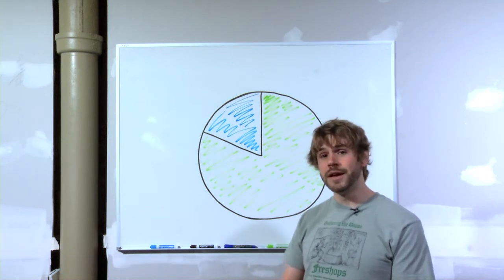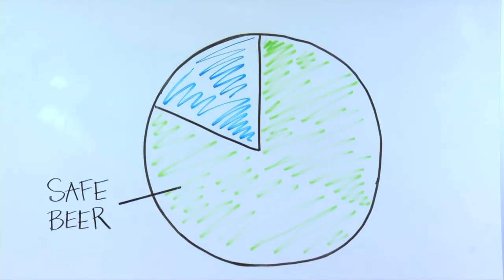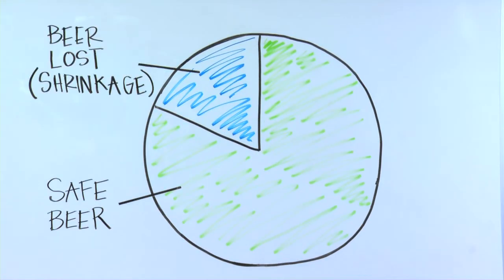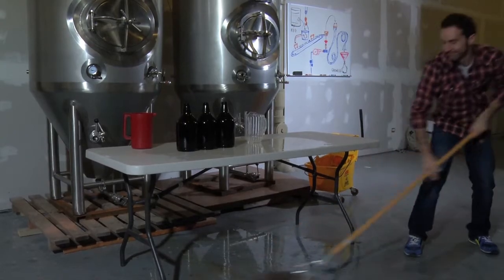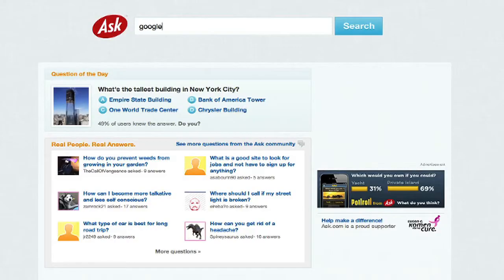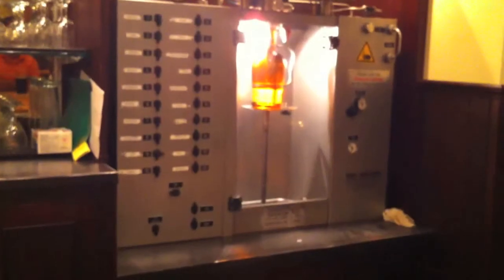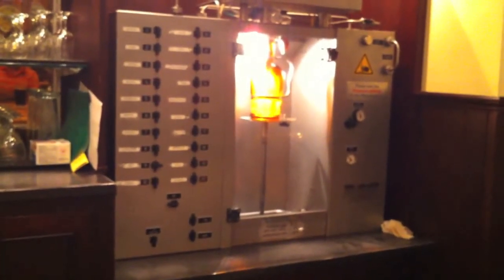Begyle Brewing Kickstarter Campaign "End Shrinkage!"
Oh Hey! Didnt see you there!!

Begyle Brewing is a community supported brewery, founded by Kevin Cary, Brendan Blume and Matt Ritchey. We will offer monthly growler subscriptions to our customers, as well as retail sales and special releases in keg, growler and bottle formats. We are also excited to share four artist studios in our unused brewery space. The Ravenswood Industrial Corridor is a vibrant industrial community with lots of history and has been haven for talented artists and musicians. We look forward to sharing our brewery project with you! We are currently licensed to brew, and will be ramping up production while we work on getting our retail space approved by the city of Chicago! Thanks for stopping by!

If you enjoyed the video please take a moment and check out our kickstarter campaign today!